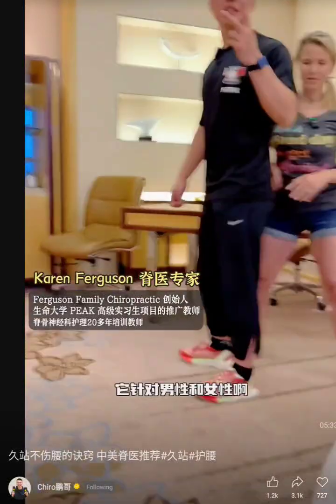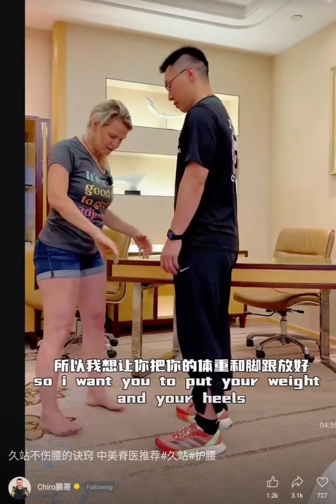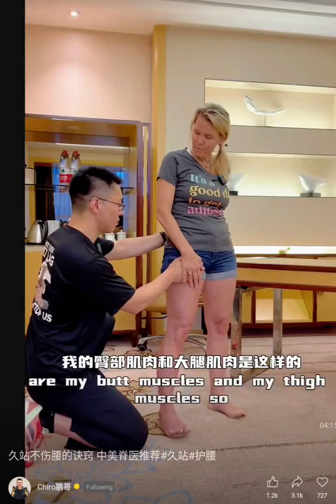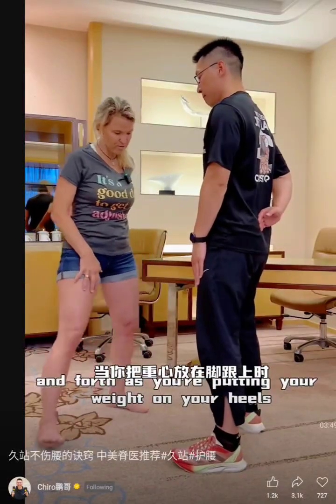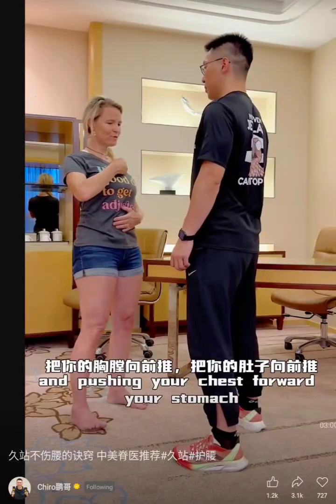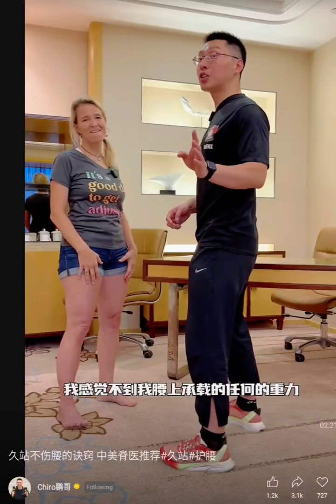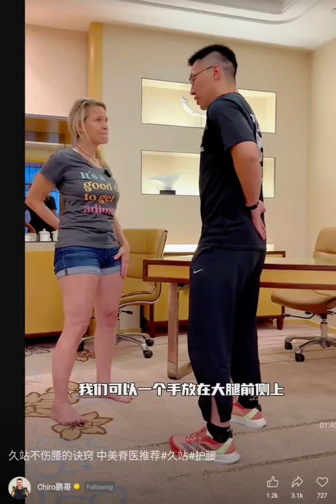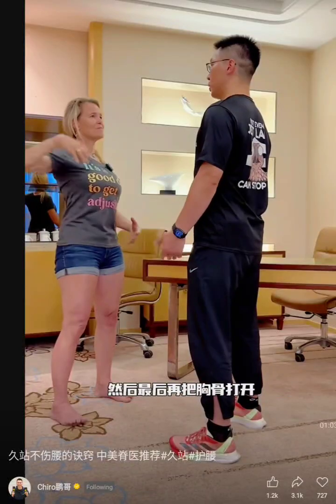Chiro 鹏哥 + Karen Ferguson ; standing correctly